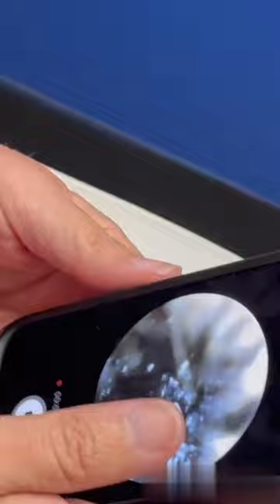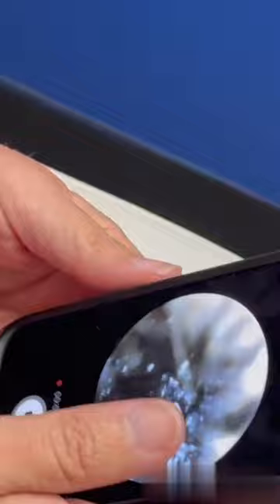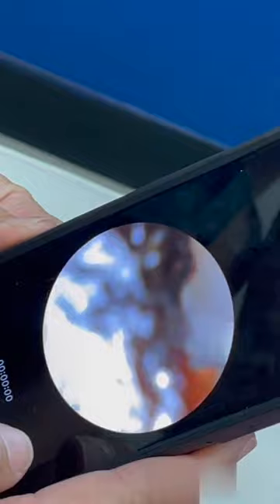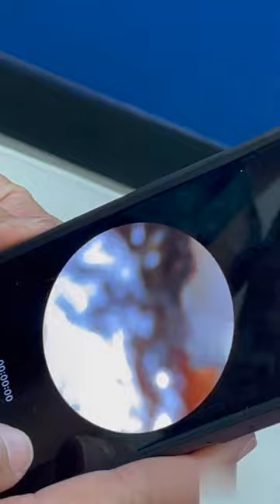How To Use An Ear Camera: Do You Have Ear Wax?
Ear cameras are now widely available on the market.  They are a great tool for looking in your ear!  This video shows how to use it.  @teachmedoc for more medical education!

You should not rely upon any information contained on this YouTube channel for medical advice. MD On Delivery and Teach Me Doc does not make any representation, warranty, or guarantee about the accuracy of the information contained in this YouTube channel or in links to other YouTube channels or websites. This YouTube channel is provided "as is," does not represent that any outcome or result from viewing of this channel. Your use viewing of this YouTube channel is at your own risk. You enjoy this YouTube channel and its contents only for personal, non-commercial purposes.  Teach Me Doc(MD On Delivery), nor any of its employees, will be liable under any circumstances for damages of any kind.